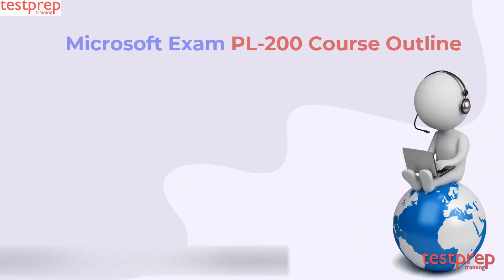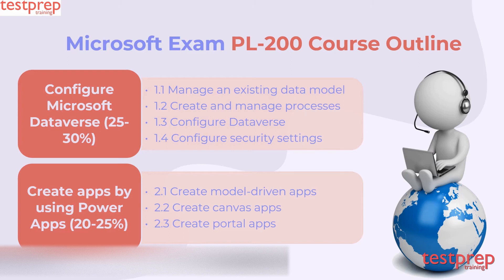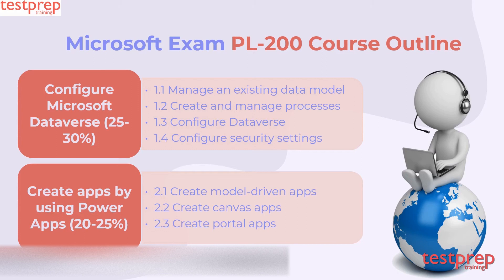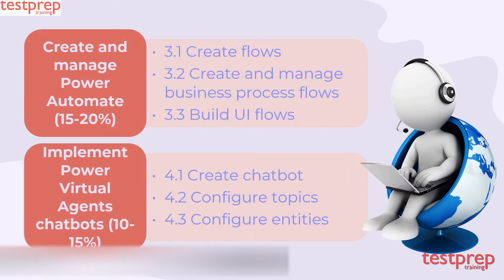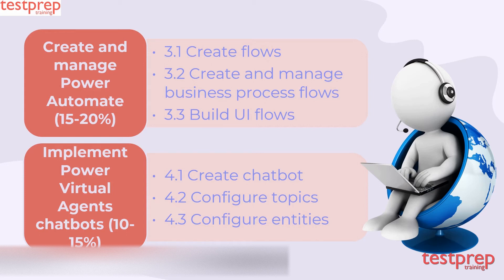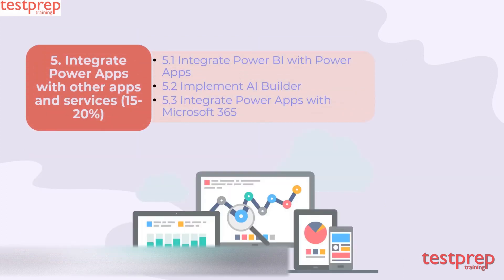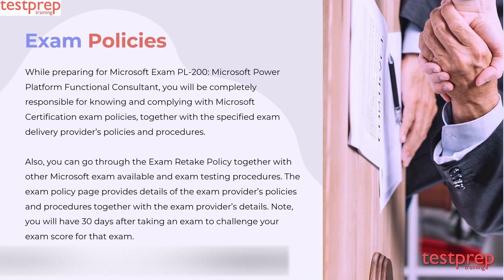PL 200 Exam - Microsoft Power Platform Functional Consultant Tutorial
Complete Study Guide on PL 200 Exam - Microsoft Power Platform Functional Consultant
Practice Tests on PL 200 Exam - Microsoft Power Platform Functional Consultant